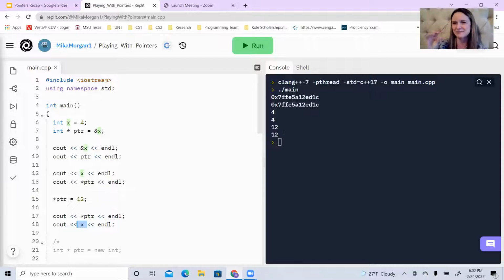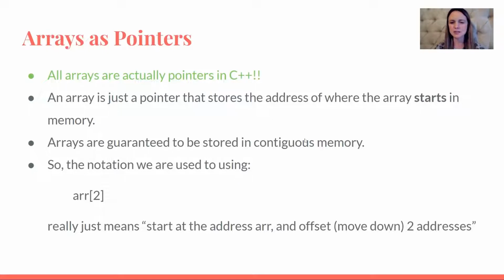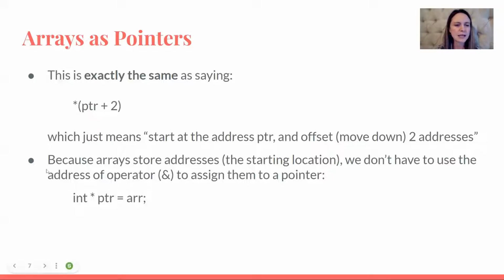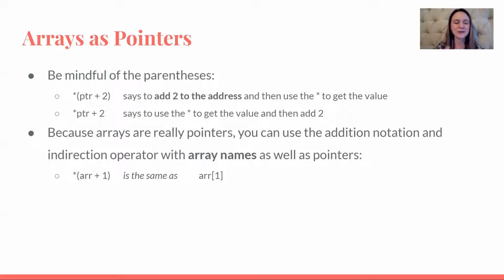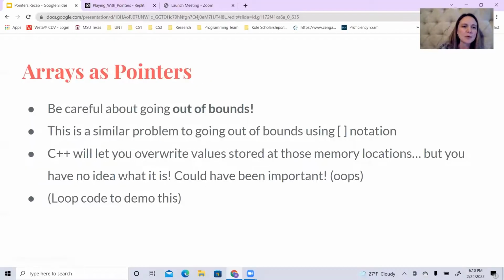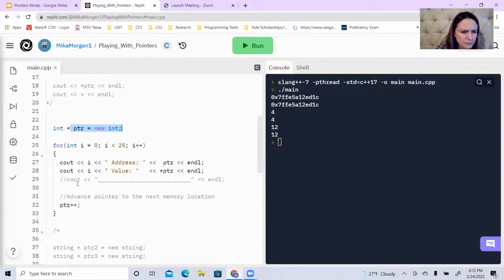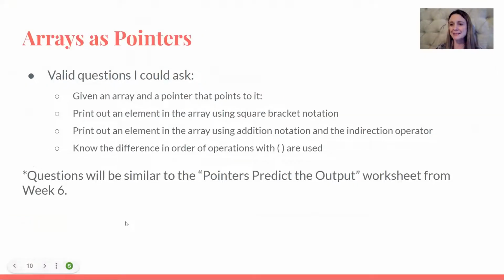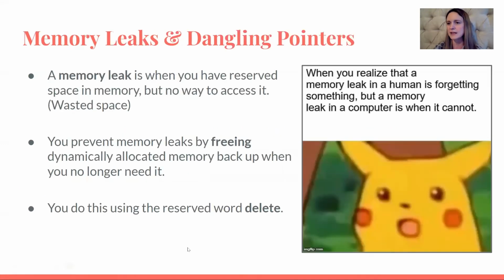Pointers Recap: Arrays as Pointers